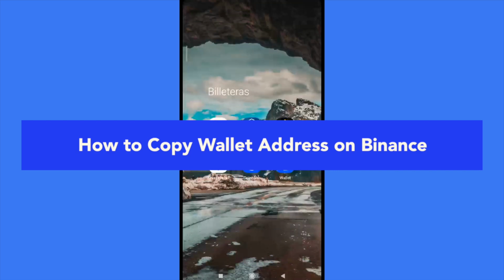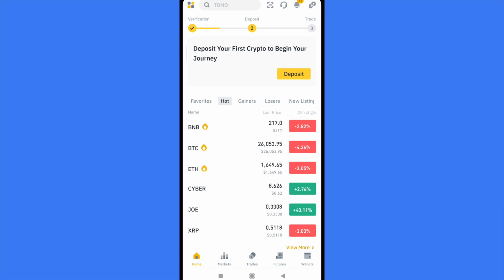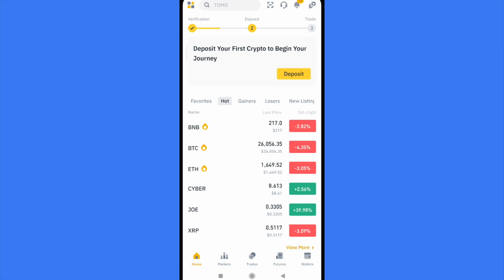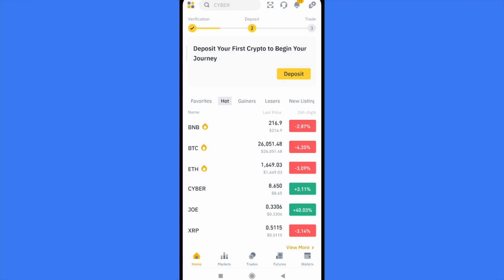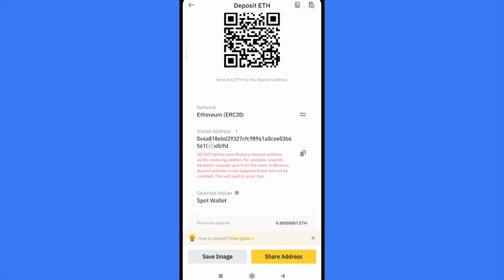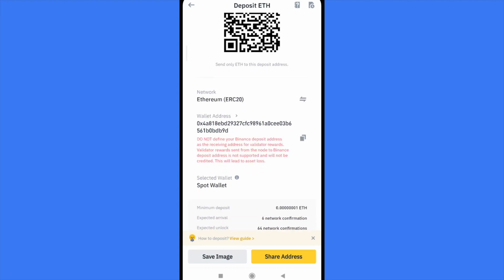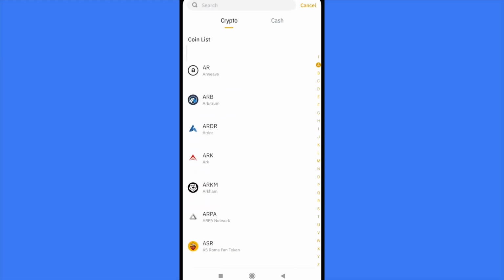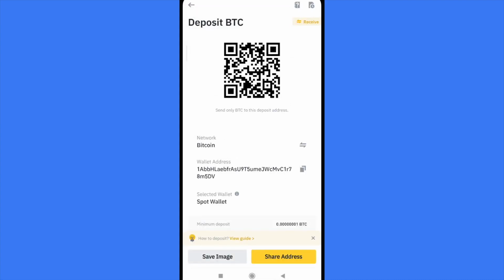How to Copy Wallet Address on Binance | Find USDT/Bitcoin/etc Wallet Address - 2026 Easy